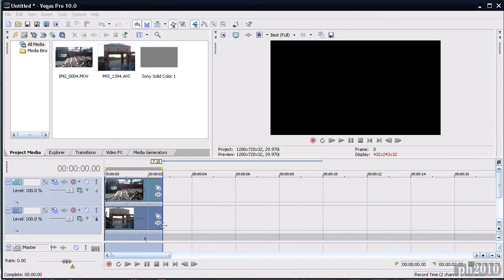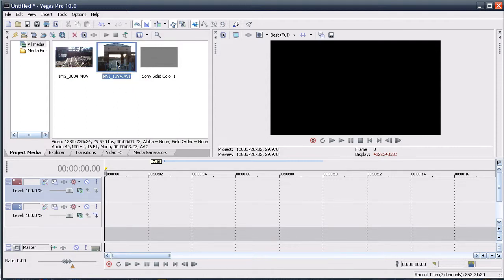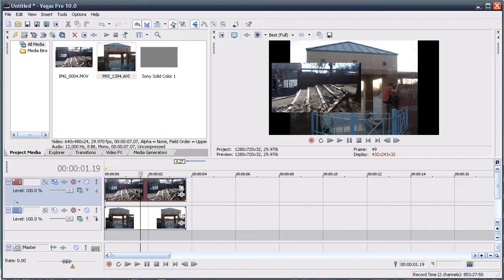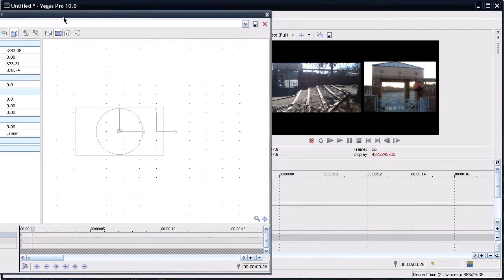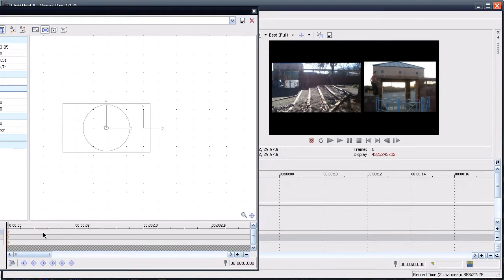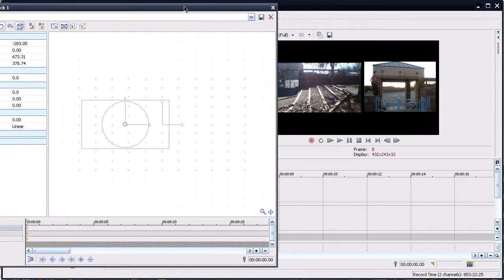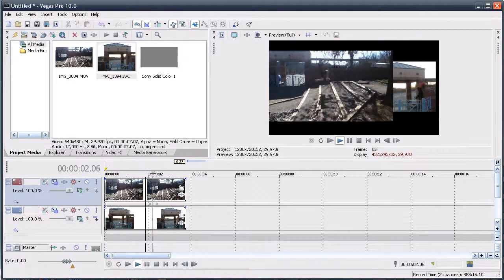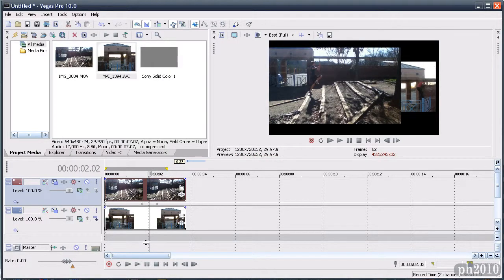Sony Vegas - Split Screen Zoom Transition Tutorial [Tutorial 20]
This tutorial shows you how to create a cool transition from a split screen to focus on one of the videos. This tutorial is pretty simple, if you understand keyframes if not, then today is your lucky day :)

If you have a suggestion or a request, please be sure to leave me a message, and I will see what I can do.